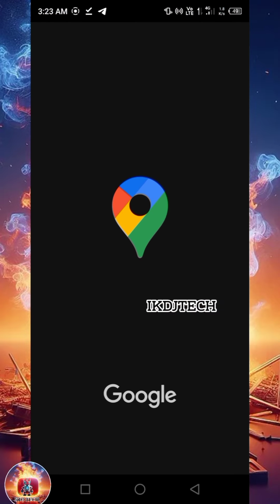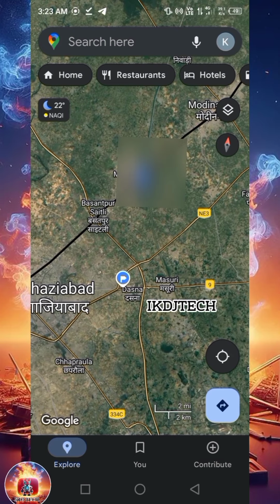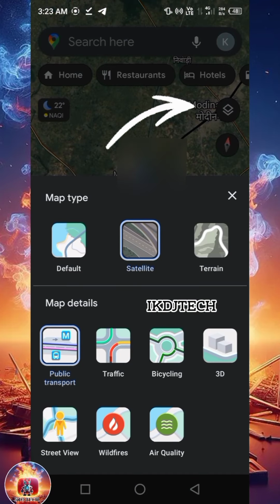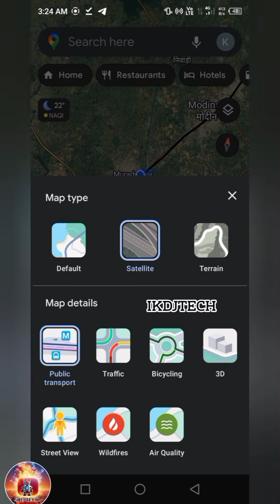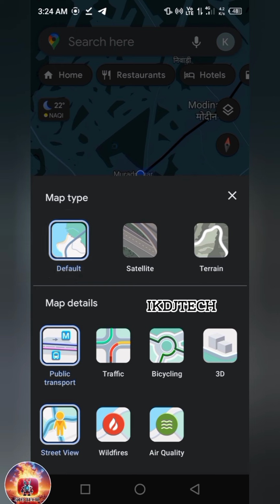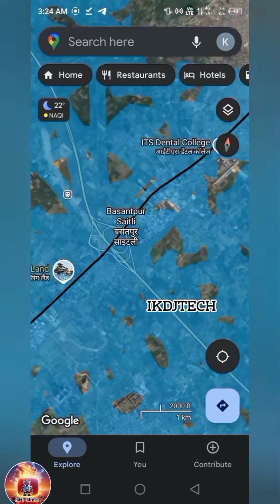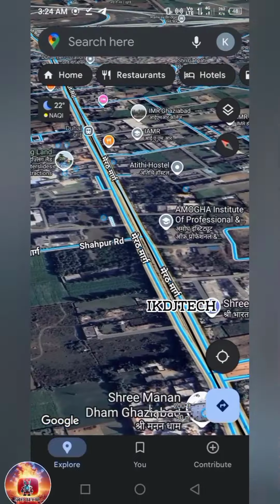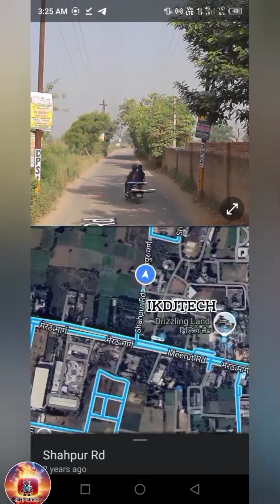How To Check Google Maps Street View Network| Street View Network on Google Map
how to use google maps street view on p
hot to turn on google map street view